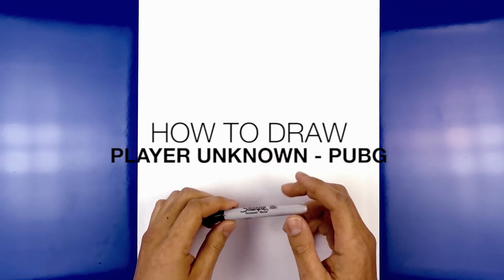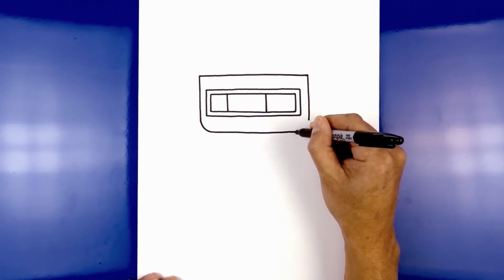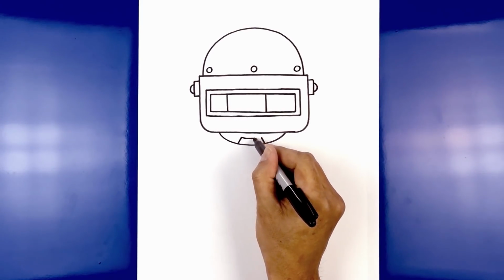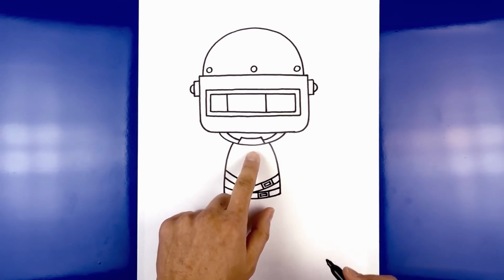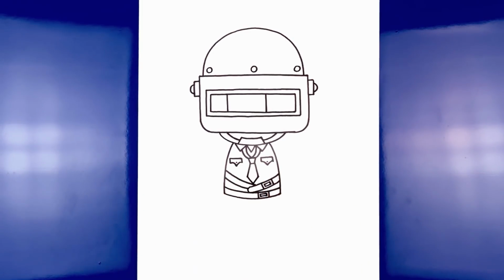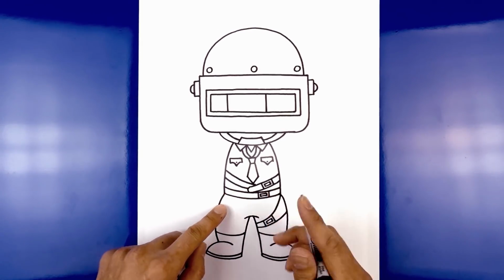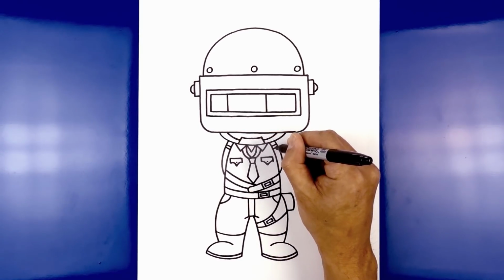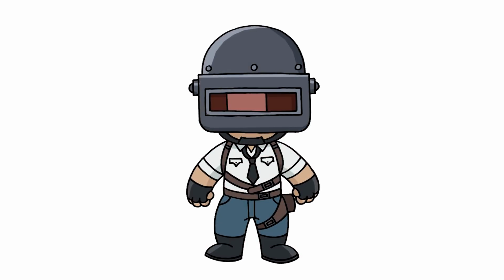How to Draw PUBG | Player Unknown